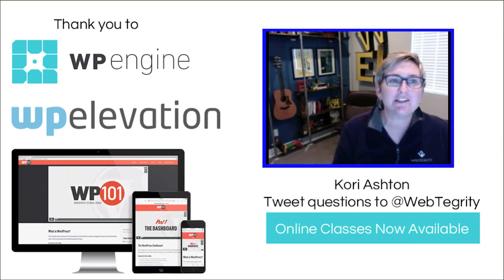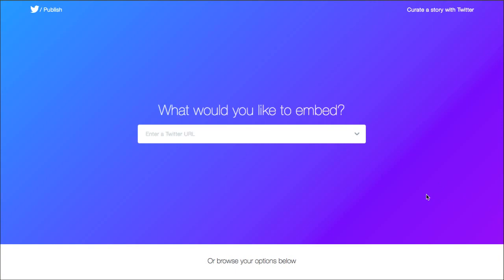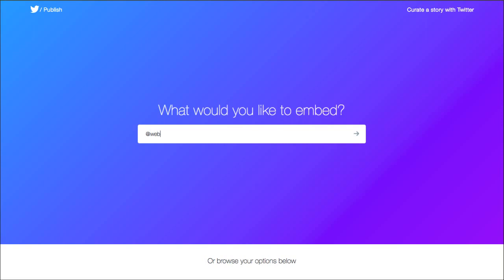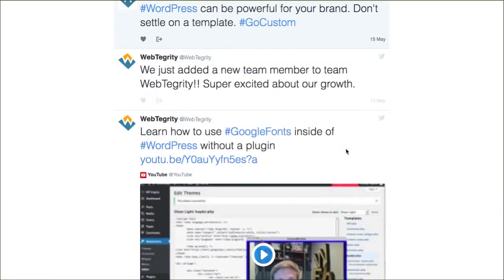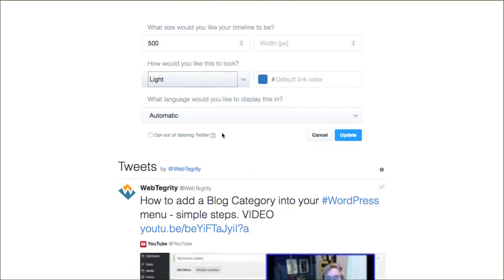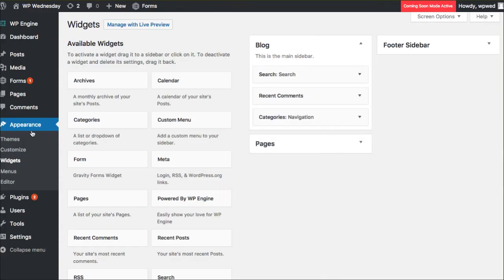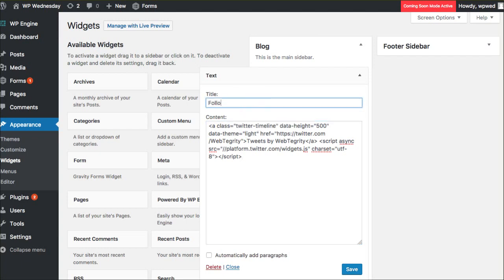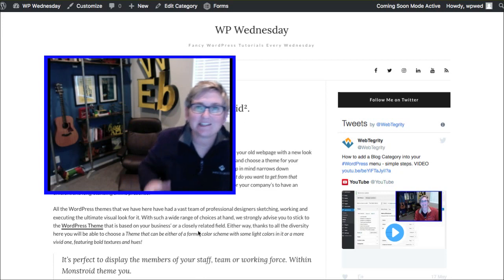Embed a Twitter Feed into WordPress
Presented by Kori Ashton You can embed a Twitter feed, tweet or timeline into a WordPress sidebar, widget or page easily with this free option. Kori shows you a simple and free option for embedding your Twitter feed.

CORRECTION - I'm using the free theme called OLSEN - NOT the 2017 Theme.